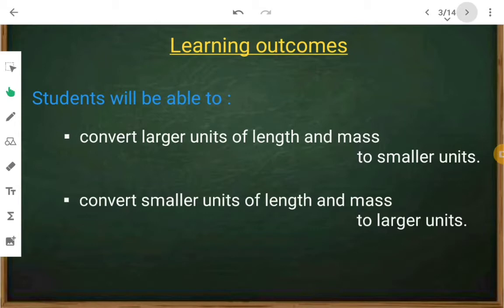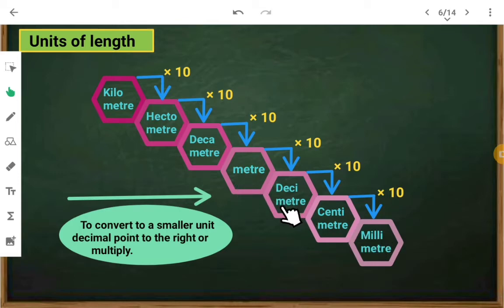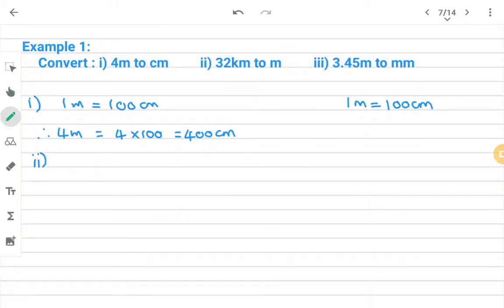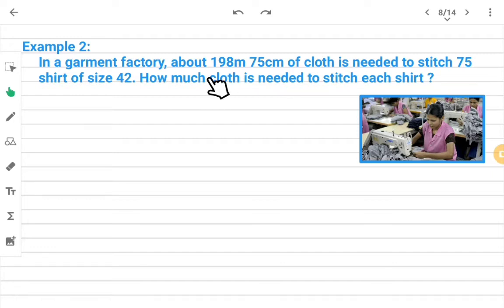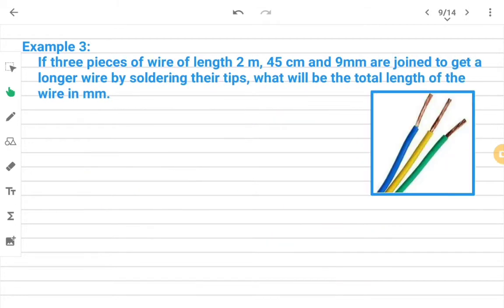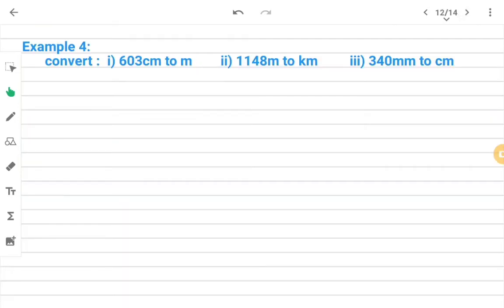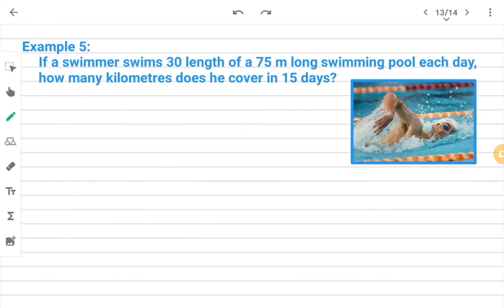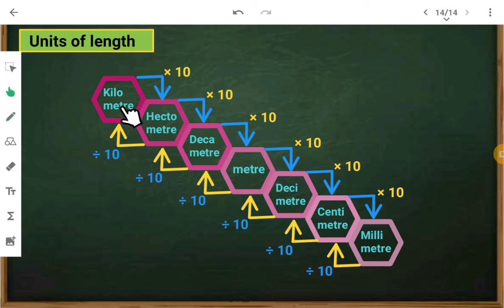Class VII - Conversions Of Metric Measures (Part 1)